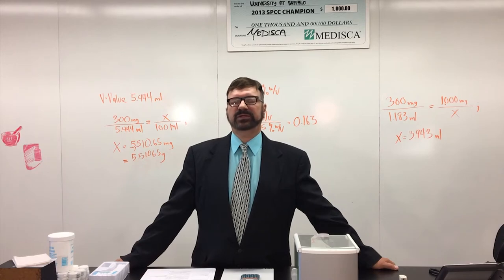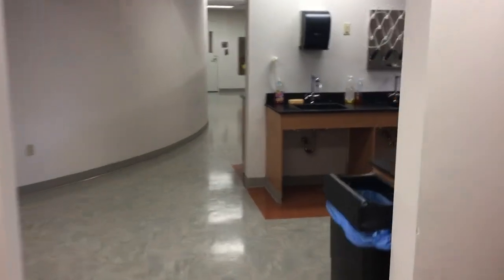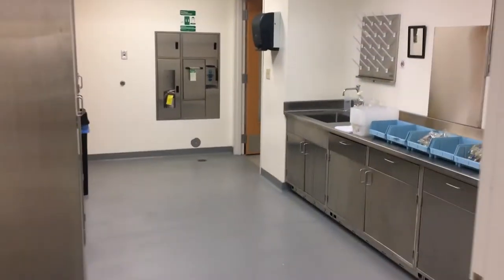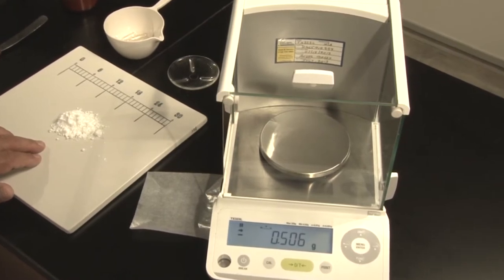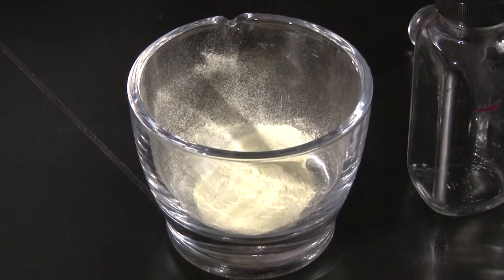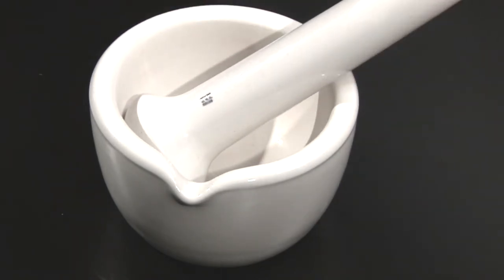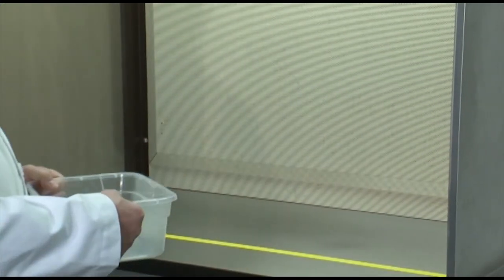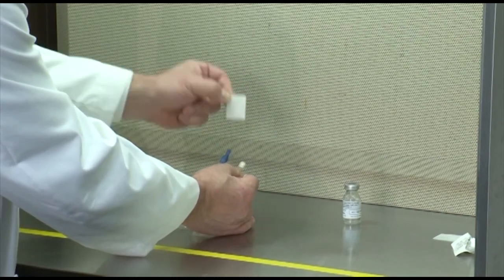Pharmacy Summer Institute: Compounding Lab